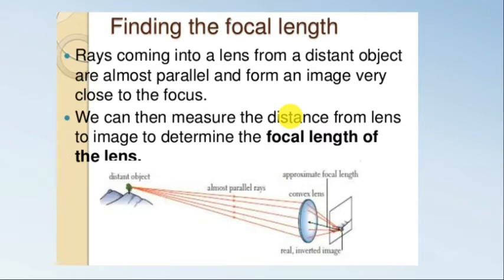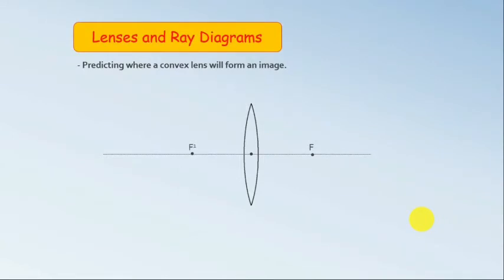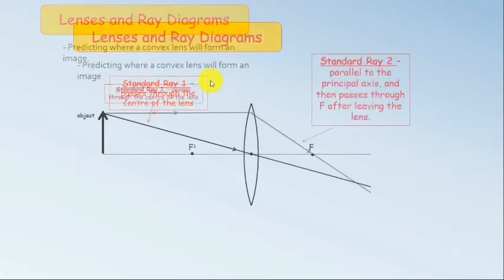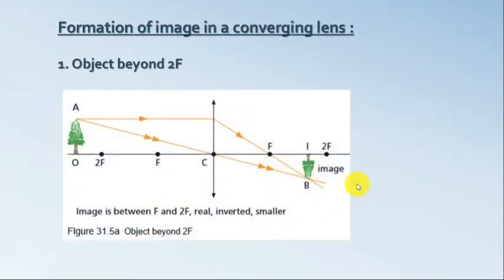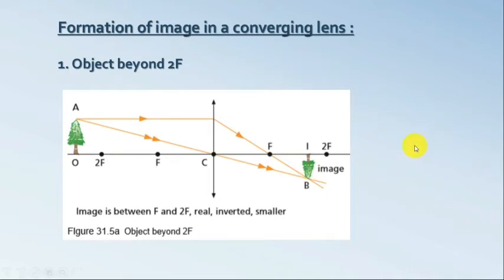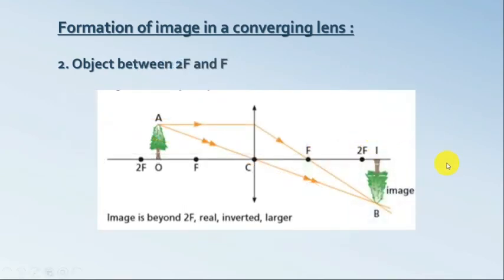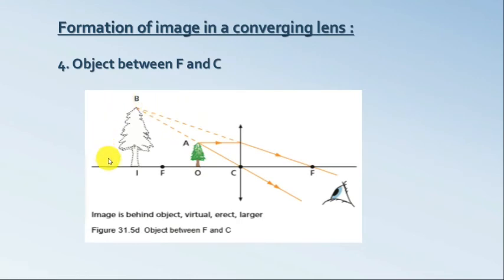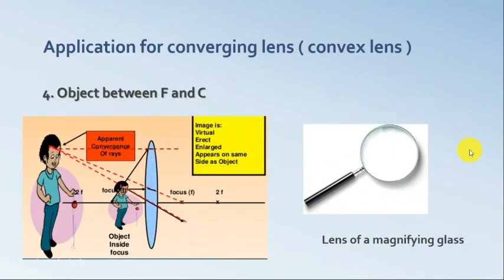IGCSE physics / 31. Lenses ( part 3 )